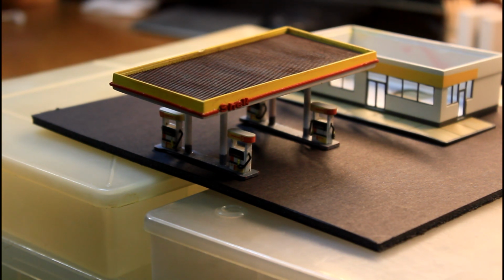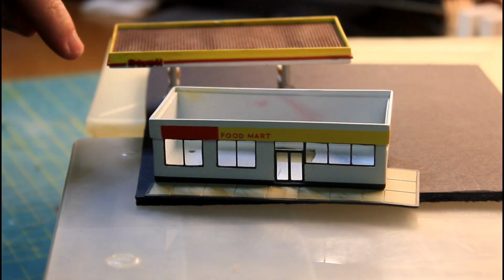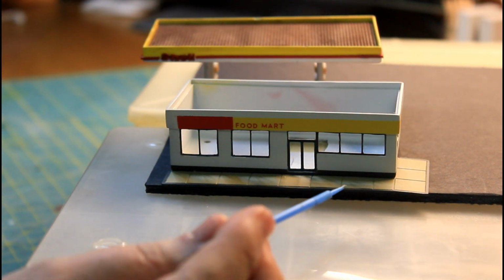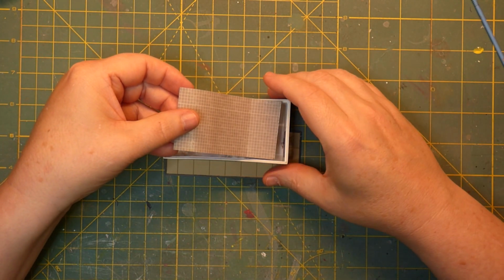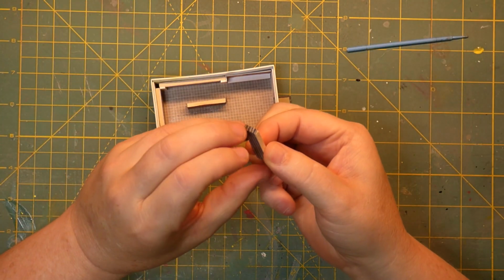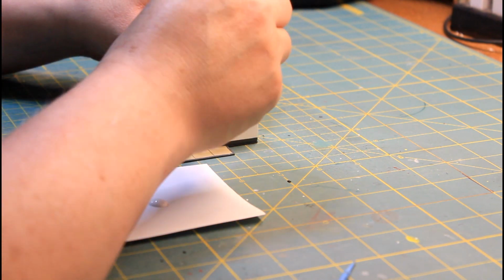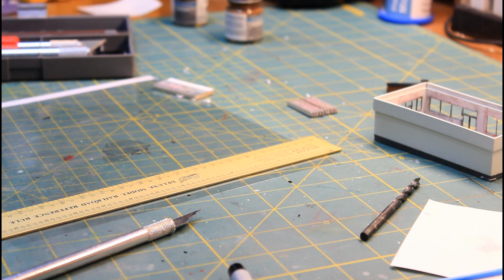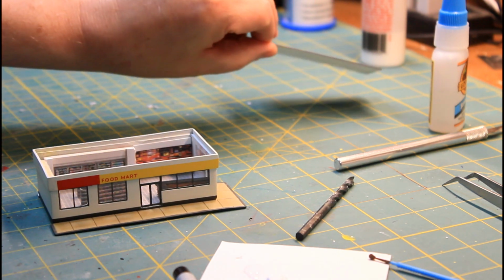How To Light A Gas Station Part: 3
I decided to add the building redo with the gas pumps. Here is the first part adding the interior.

Materials:
Interior glue:

window glazing: